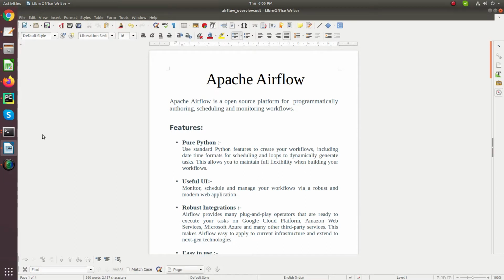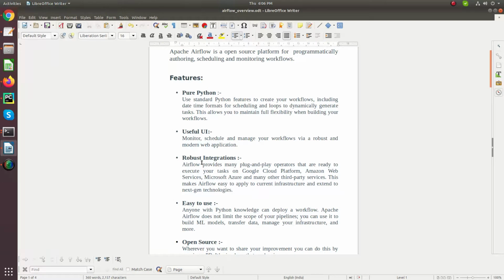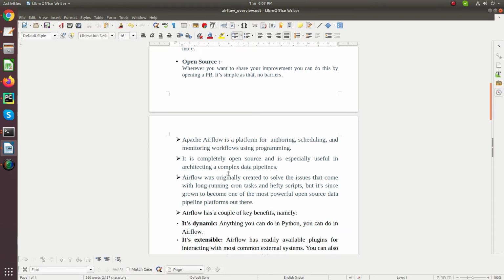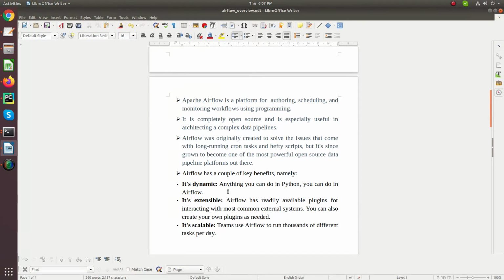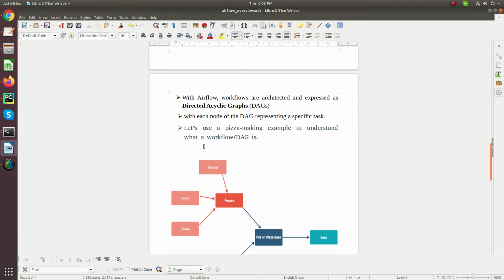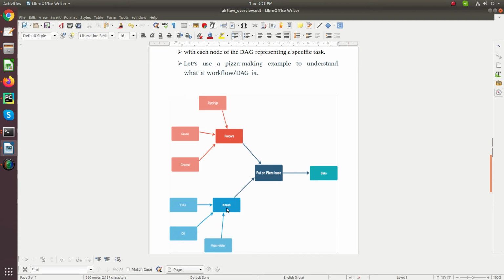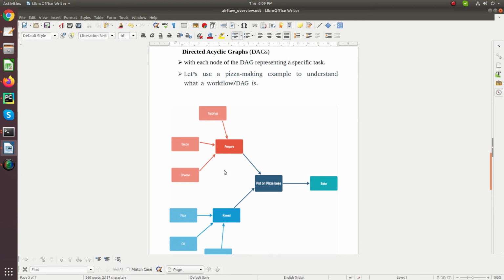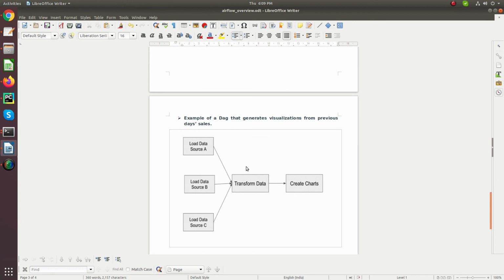Complete introduction Apache Airflow Tutorial for beginners| +91-9872993883 for query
Hi guys,

Airflow is a open source platform created by the community to pro-grammatically author, schedule and monitor workflows. Apache Airflow is an open source workflow orchestration engine that allows users to write Directed Acyclic Graph (DAG)-based workflows using a simple Python library. Airflow offers a wide range of native operators for services ranging from Spark and HBase to Google Cloud Platform (GCP) and Amazon Web Services (AWS).
In this video, we will learn about what is Apache Airflow ,its features and benefits and also learn about Dag in it and how its works.